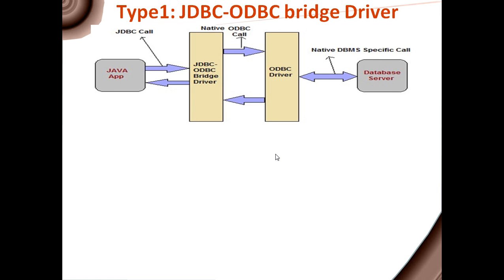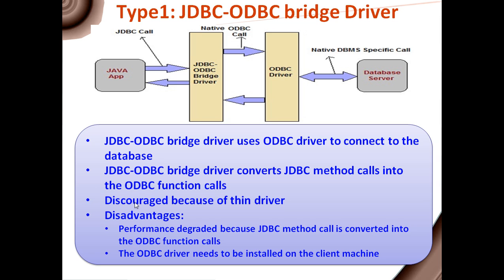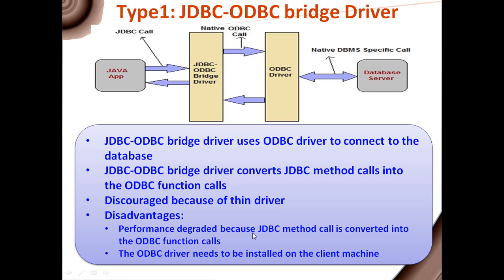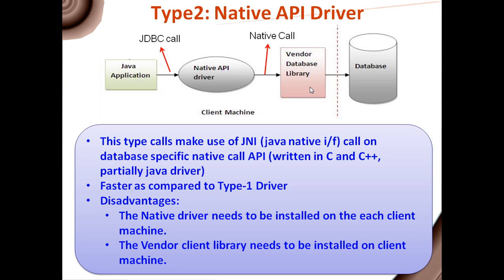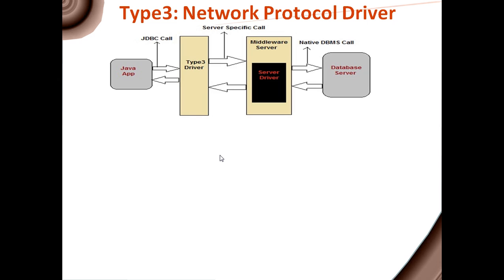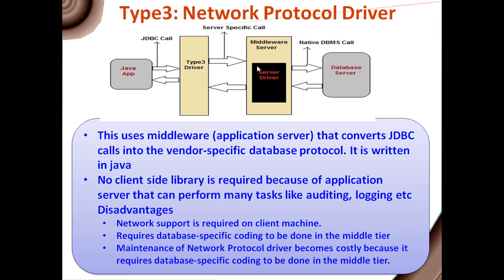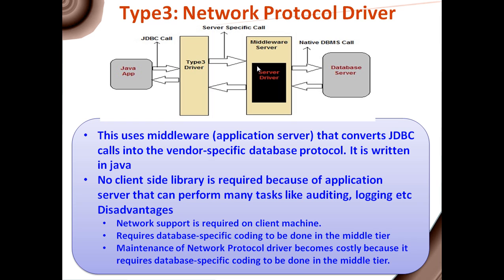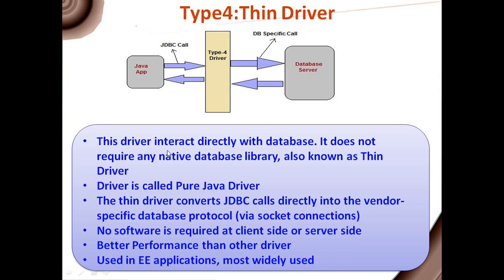SimplyJdbc 2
JDBC tutorial with source code using Type 4/ Thin driver.